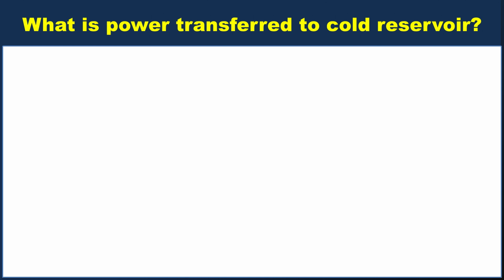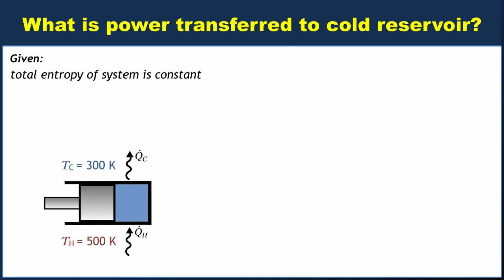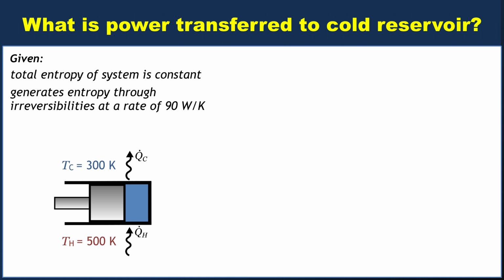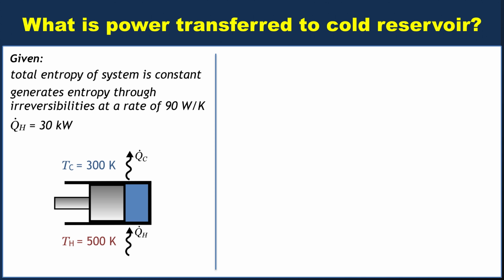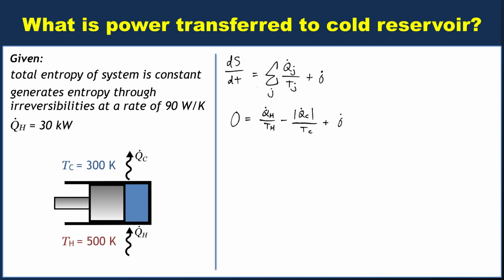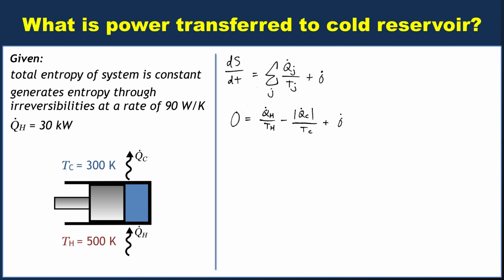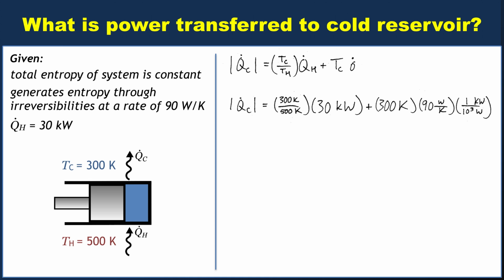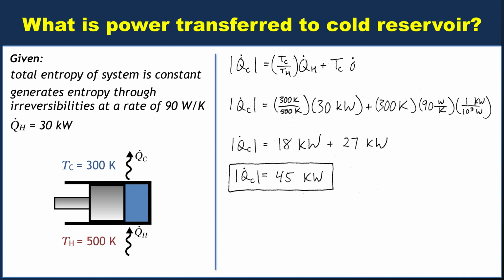Example: Entropy balance in a closed system